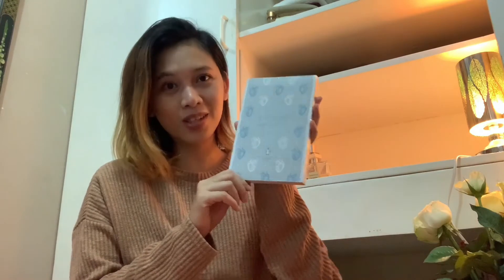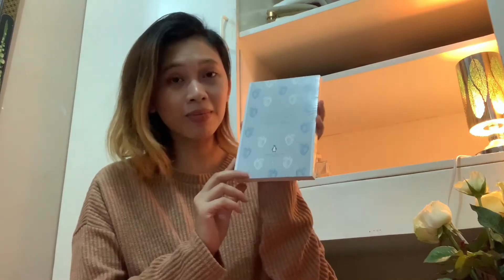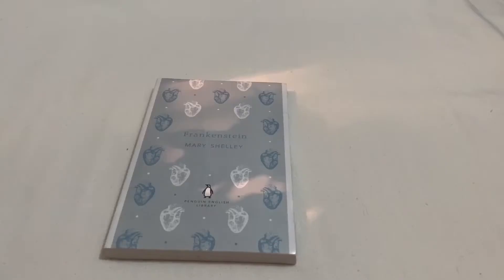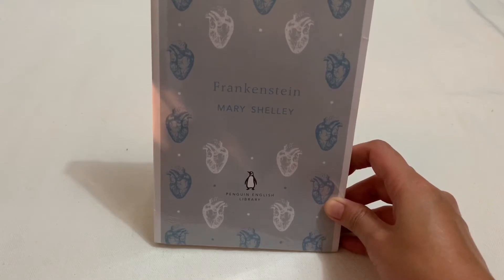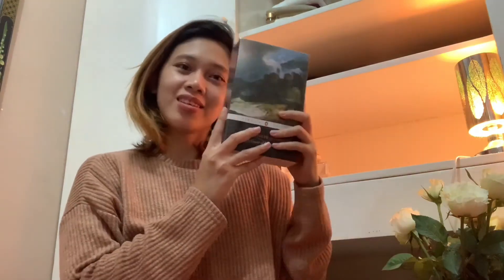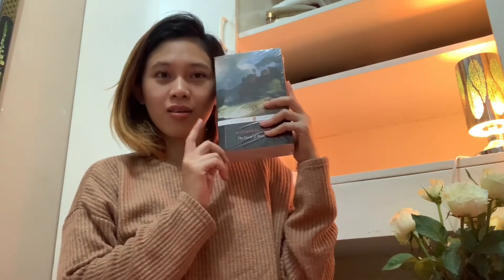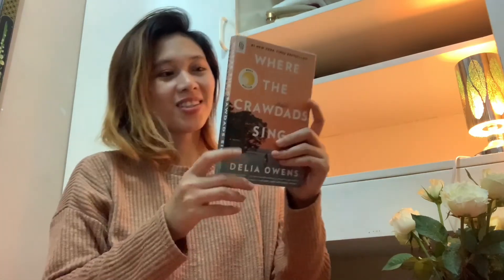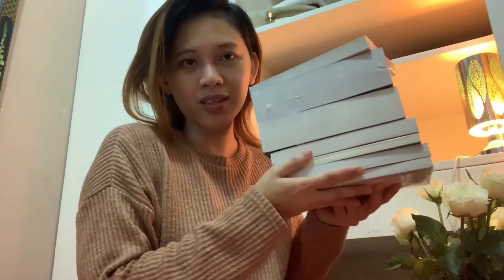Classics Book Haul 1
Hi! I lost all my control in the last 2 weeks and almost bought an entire shelf of Classics. This is part 1 of everything. I hope my mom wouldn't find this channel.

If you're in Davao City and would like to contact Fully Booked Abreeza to order some books, here's their number: 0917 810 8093

Books mentioned:

Pride and Prejudice
The Crucible
The Brothers Karamazov
The Count of Monte Cristo
Where The Crawdads Sing